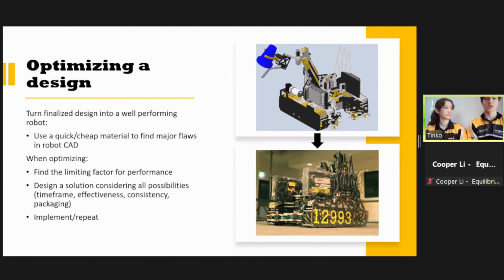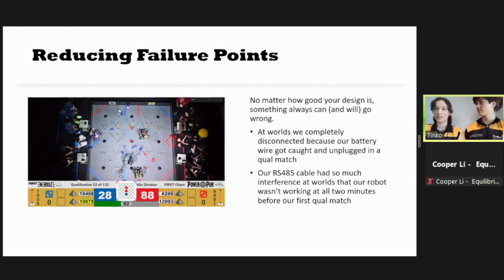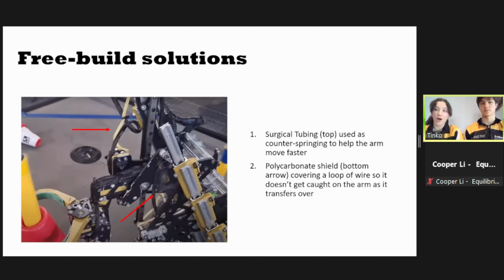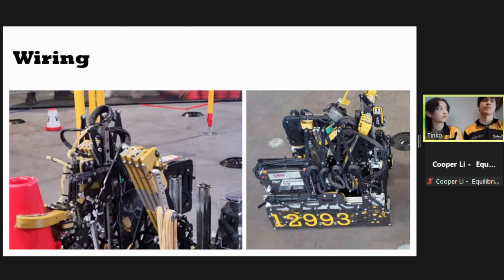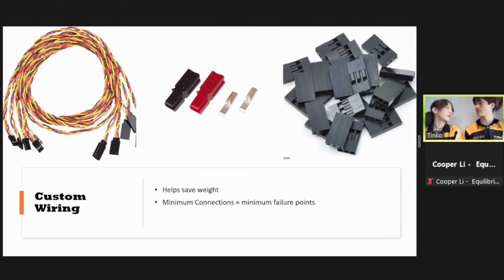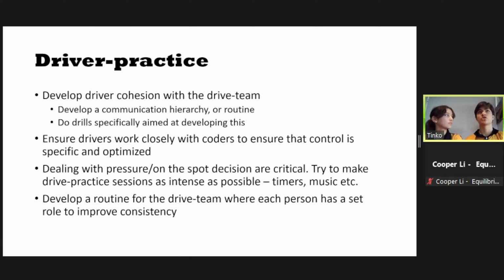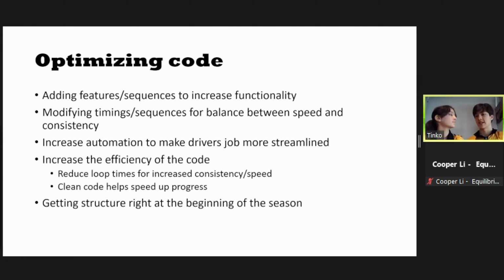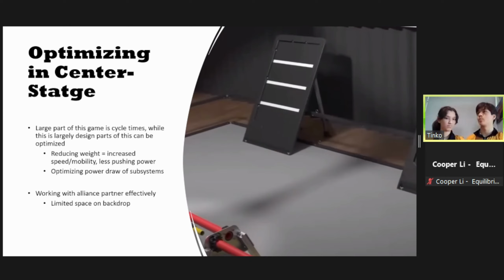Robot Optimization w/ 12993 RoboKings (Balance FIRST Workshop #3)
Join FTC Team 12993 RoboKings to learn about how to best optimize an FTC robot.

This is a session of Balance FIRST, an educational event hosted by FTC Team 19458 Equilibrium.exe.